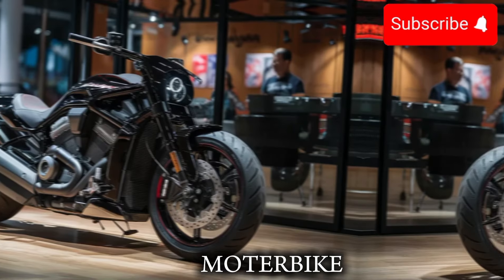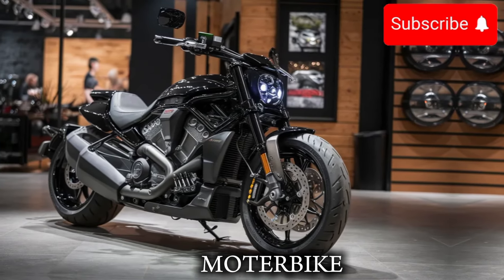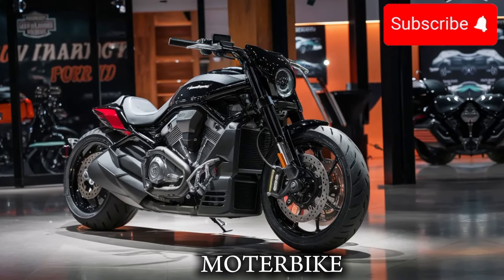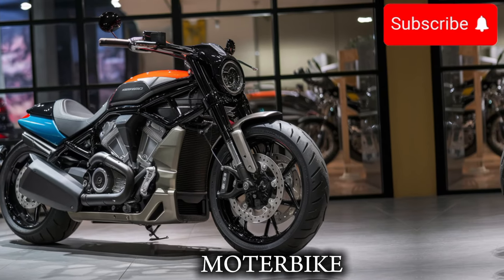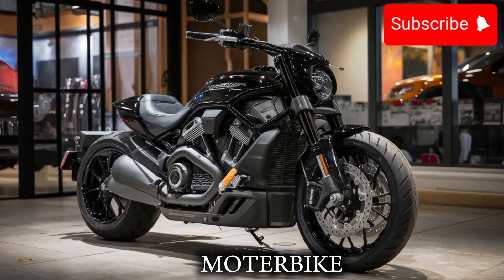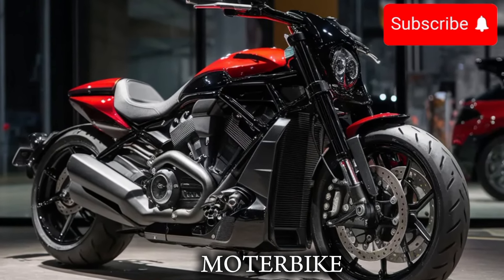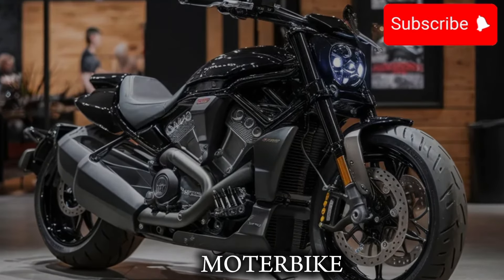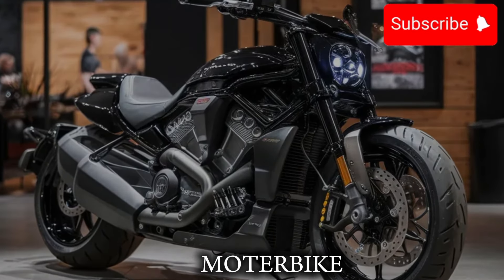Ride Like a Legend: What Makes the 2025 Harley Davidson V-Rod So Special!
Title;

Description;

The 2025 Harley Davidson V-Rod is redefining what it means to ride in style and performance. This latest iteration of the iconic V-Rod series boasts a powerful new engine, cutting-edge technology, and a sleek design that turns heads at every corner. With enhanced aerodynamics, state-of-the-art infotainment systems, and unparalleled comfort, the 2025 V-Rod ensures that every ride is an unforgettable experience. Whether you're a seasoned biker or a newcomer to the Harley family, the innovative features and legendary craftsmanship of the 2025 V-Rod will make you feel like you're riding the future of motorcycling.